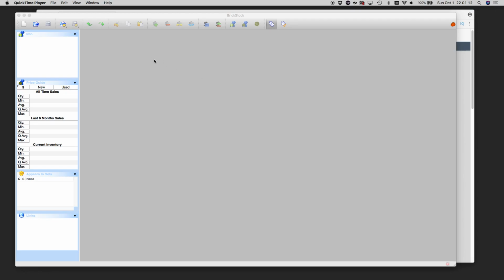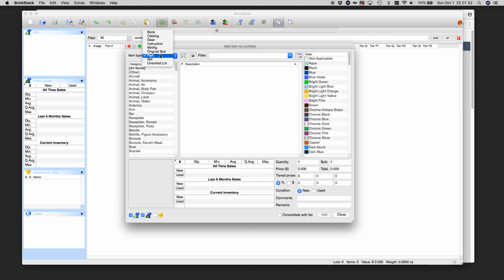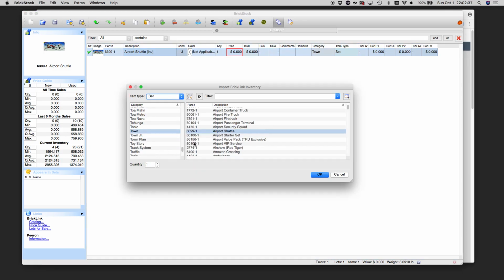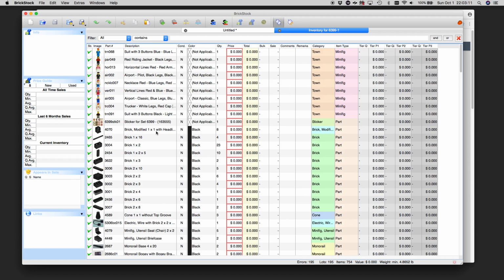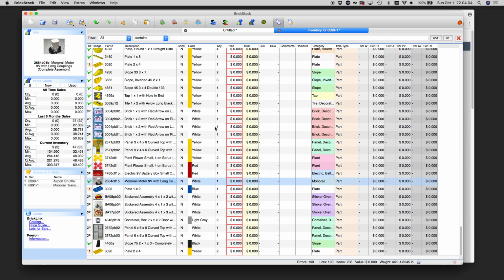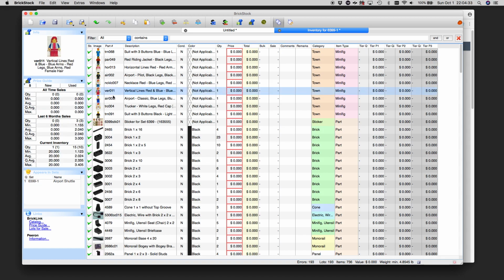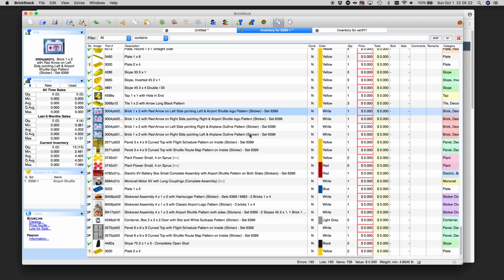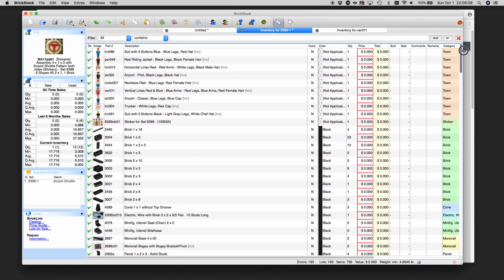LEGO BrickStock HowTo: Part 6 - Piecing Together A Set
FooBricks

eBay Store